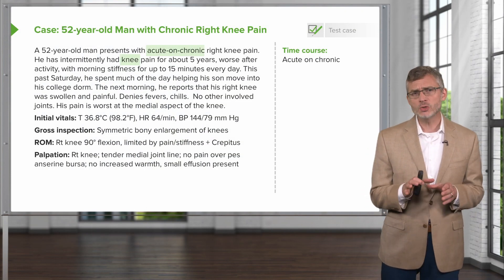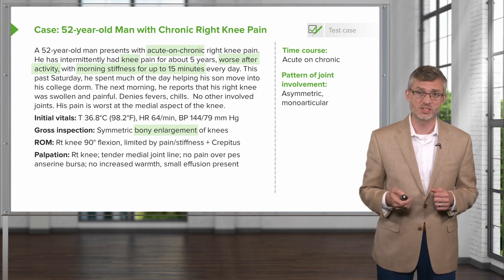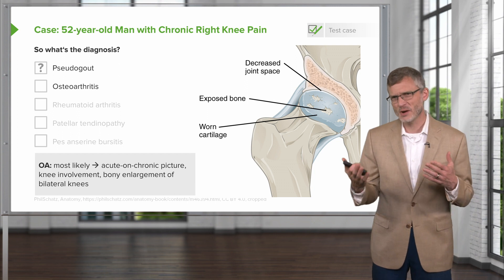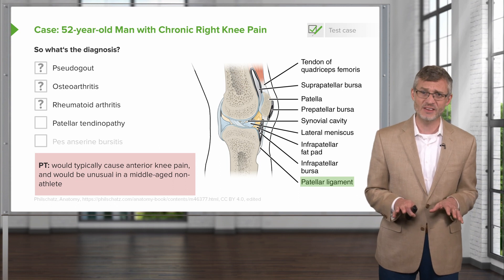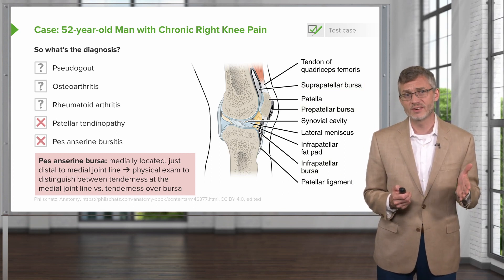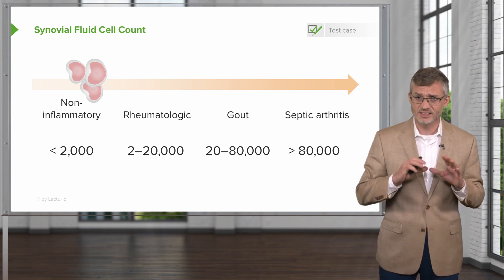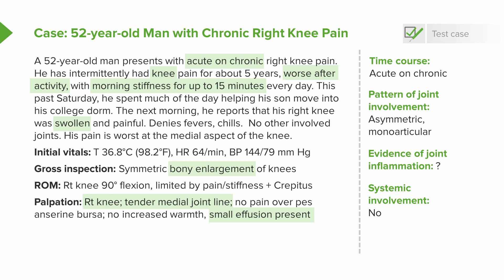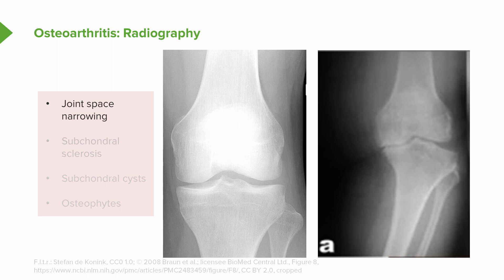Osteoarthritis: Case Review and Radiography | Lecturio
► THIS VIDEO will review a specific case of Osteoarthritis and later explain the disease with help of radiography images. In the test case the video will also cover Pseudogout, Rheumatoid arthritis, Patellar tendinopathy and Pes anserine bursitis and compares them against Osteoarthritis.

► THE PROF:
Dr. Stephen Holt is the Associate Program Director for Ambulatory Education in the Primary Care Program at the Yale School of Medicine in Connecticut, USA.
He obtained his PhD from Columbia College of Physicians and Surgeons in 2004. Currently, he is Director of the Addiction Recovery Clinic and Codirector of Clinician Educator Distinctions Pathway at Yale School of Medicine.
Because of his achievements, he earned the Faculty Teacher of the Year award from the Yale Primary Care Residency Program in 2009 and 2017.

CHAPTERS:
0:00 - Case Breakdown - Chronic Knee Pain
1:57 - What's the diagnosis?
7:09 - What causes Osteoarthritis?
8:51 - Typical Joints of Osteoarthritis
9:22 - Radiography - Osteoarthritis
9:56 - Outro